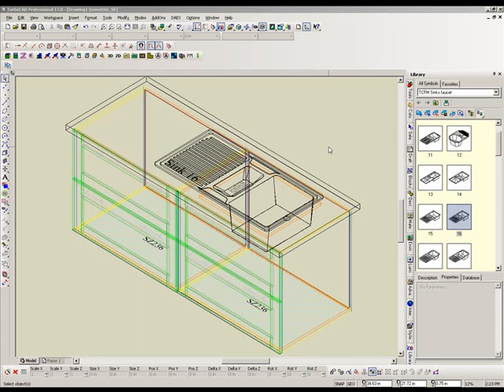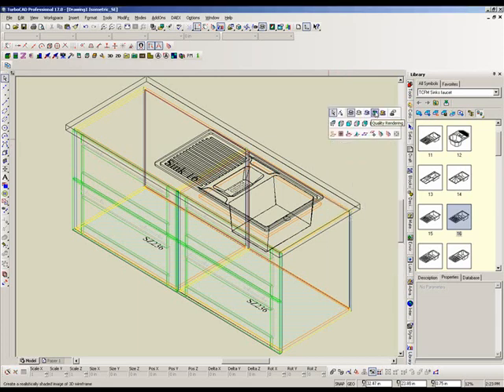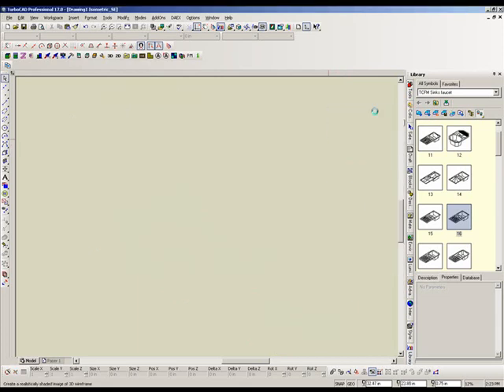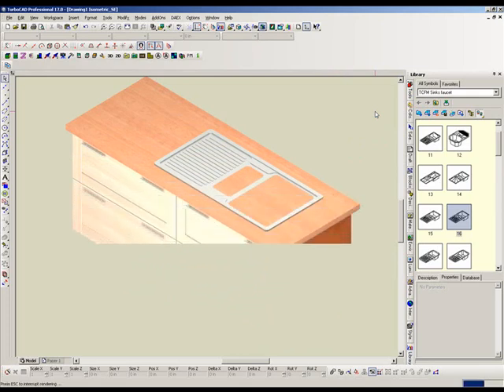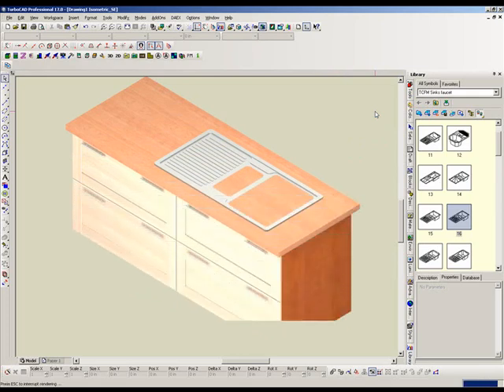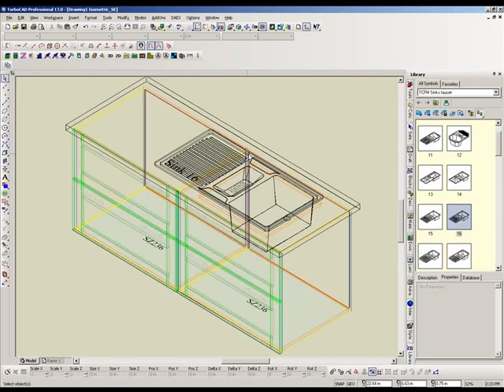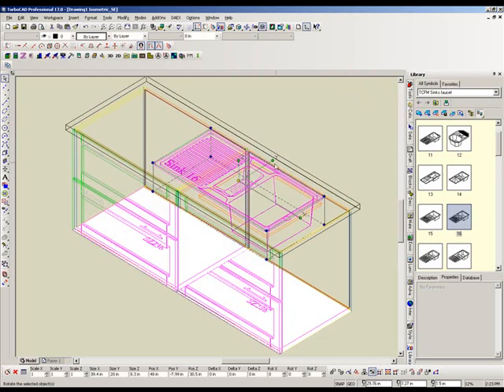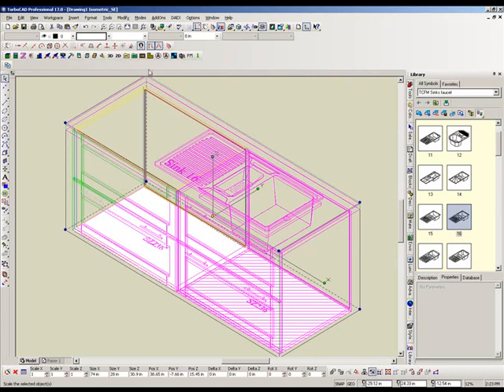Creation Of Working Table Holes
Creating the hole into the desktop for the sink.